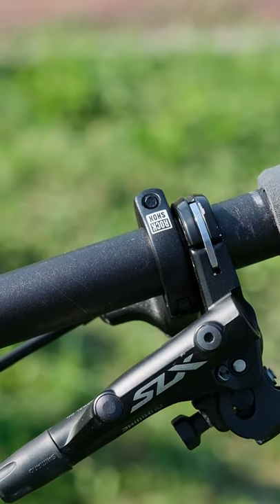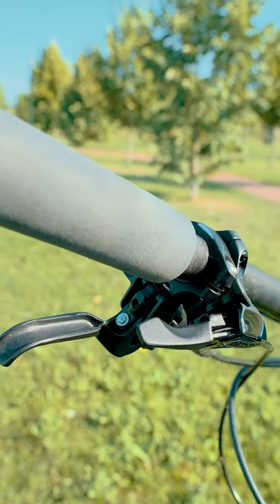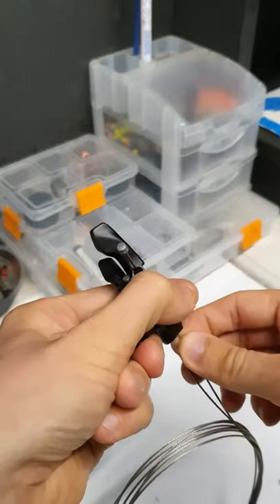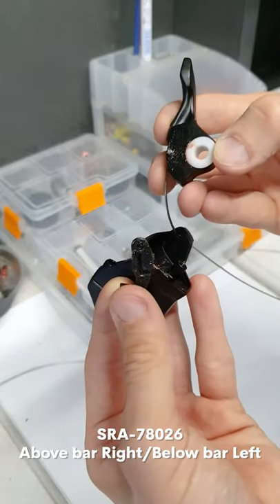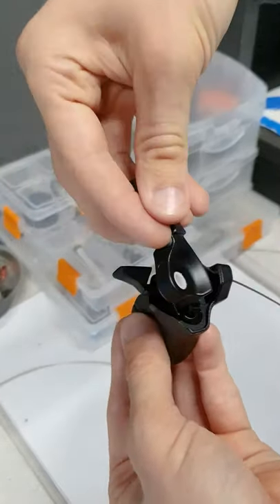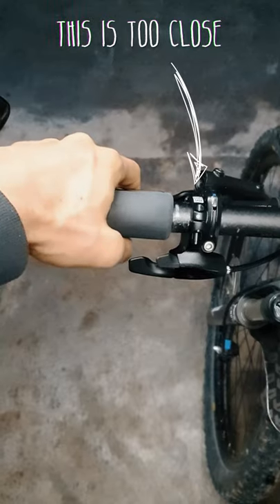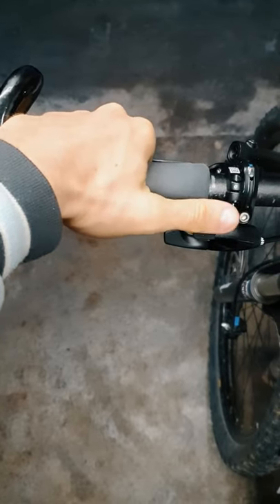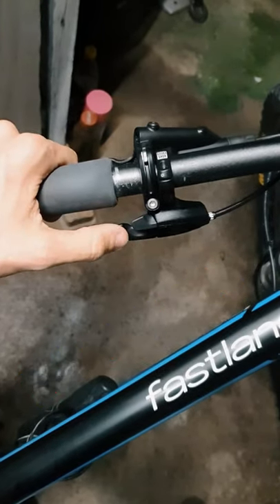What's inSide? RockShox OneLoc Remote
Quick presentation of the RS OneLoc (made by sram)
Note that there are two version, the difference is the mount, buy the one which fits your needs, for a oneBY system the left bottom version.

If you have really nothing else to do, consider following me on Instagram :) But going for a ride is always a better option, it's your choice.